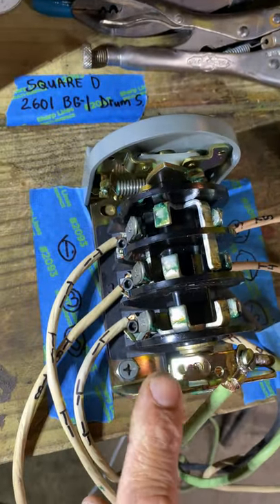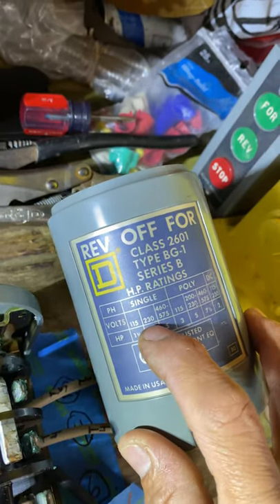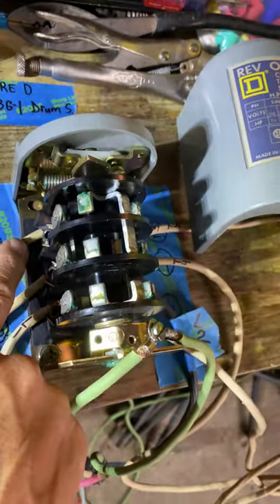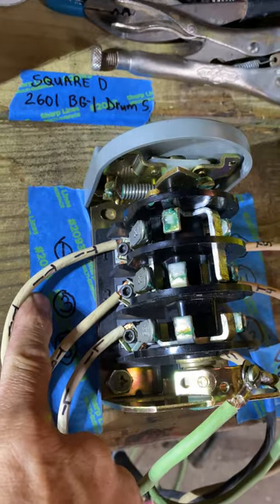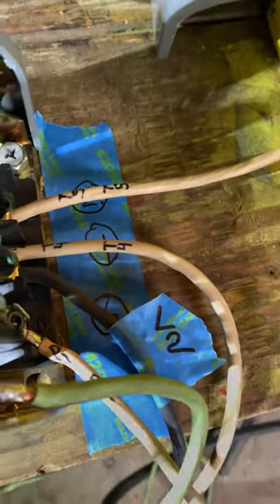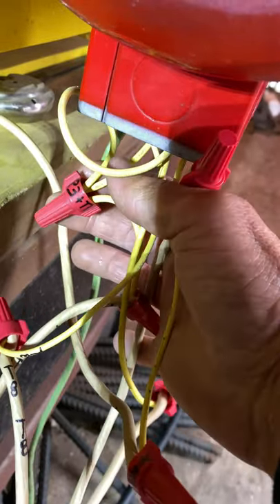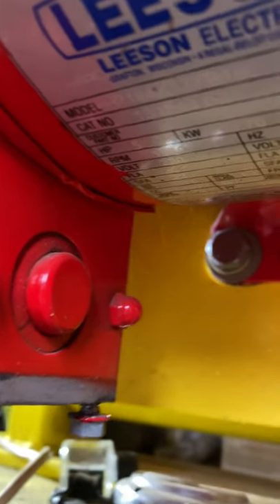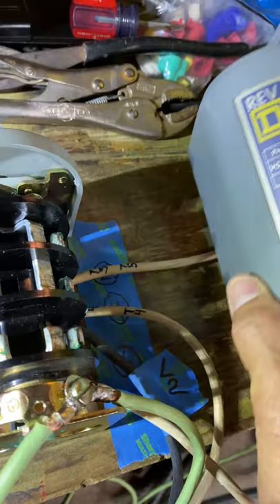Square D 2601 Drum Switch Wiring to 230 Single Phase 5HP Leeson (manual reset button)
This video is a quick to the point on How to connect a 230 Volt Leeson 5HP Single Phase (Double Capacitor) Farm Duty Motor to a Square D Drum switch. This motor does have the manual  protected (reset) button included in the wiring.

* Drum Switch used:  Square D 2601 BG-1
* Square D 2601 BG-1 is very similar to other Square D 2601's. Wiring connections are for items mentioned in video, though i believe the Square D 2601's are very similar.

* Brand - Leeson Farm-Duty Electric Motor
* Model Number  P184K17FB16C
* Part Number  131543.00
* 5.0 Horsepower
* Duty: Continuous
* Speed: 1,740 RPM
* Voltage 230 Volts - Frequency: 60HZ
* Output KW: 3.70
* Single Phase
* TEFC - Totally Enclosed Fan cooled
* Rotation: Selective Counterclockwise - Electrically Reversible/Forward
* Electrical Type: Capacitor Start, Capacitor Run
* Manual Overload Protection
* Service Factor 1.15
* Specification Met Nema
* NEMA 184T Frame - Flat Rigid base mount
* 1 1/8" Diameter - Shaft Extension: 2.75"
* Class F Insulated
* High starting torque ratings
* Starting Method: Across The Line
* Poles: 4
* Ball Bearings w/low temp grelease
* Double sealed ball bearings
* Drive End Bearing Size: 6206 - Opp Drive End Bearing Size: 6205
* Maximum Current: 20.50 amps
* Power Source: Type AC
* Ambient Temperature: 40 °C
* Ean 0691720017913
* UNSPSC Code 39120000
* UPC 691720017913